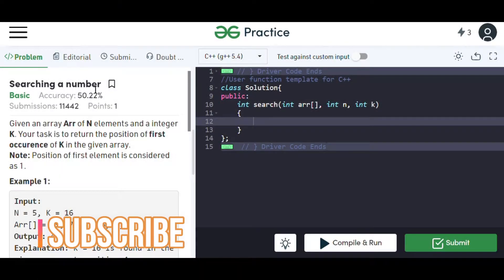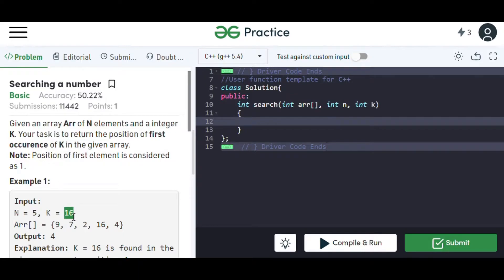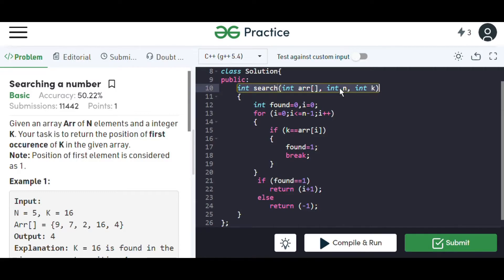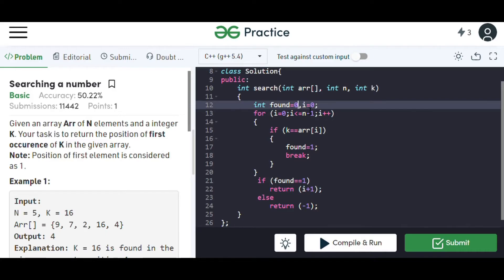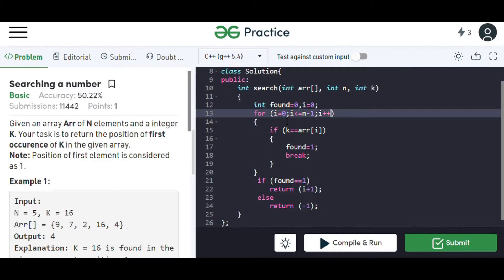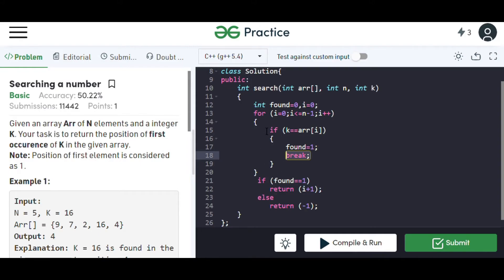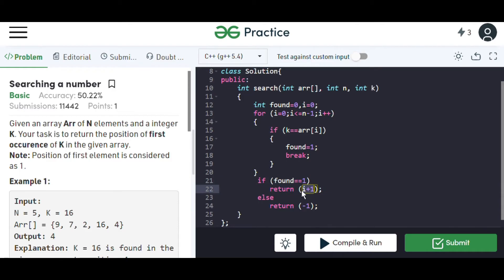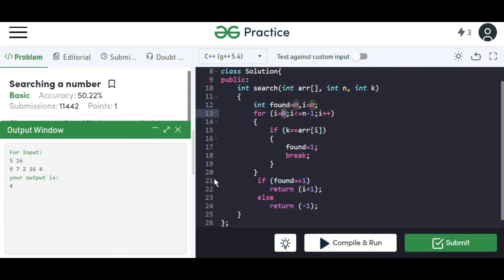Searching a number Linear Search: L - 01 | C++ Practice | GeeksforGeeks | Campus Placement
C++ is a general purpose programming language and widely used now a days for competitive programming. It has imperative, object-oriented and generic programming features. C++ runs on lots of platform like Windows, Linux, Unix, Mac etc.

The placement session for any company generally has 3 – 4 rounds. The first round is the written test, consisting of quantitative aptitude, reasoning (logical ability), English (verbal ability) and computer science subjects (C, C++, Data Structures, Algorithms, DBMS, OS, Networks, etc.).
For some companies, you might also have a coding round, which is sometimes taken as a separate round and sometimes is clubbed with the written test.
Further rounds are interview rounds, the first two usually being the technical round and successive rounds being the HR round.